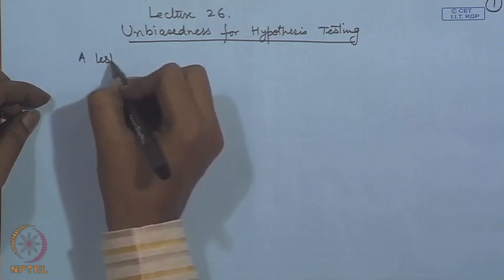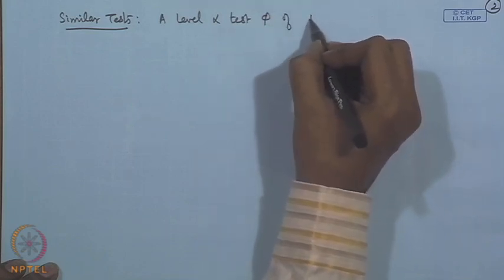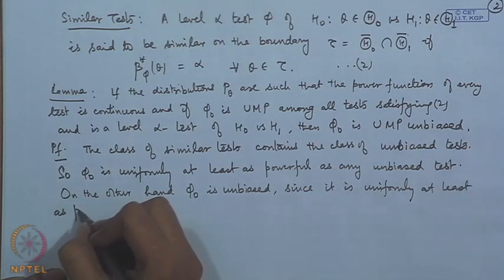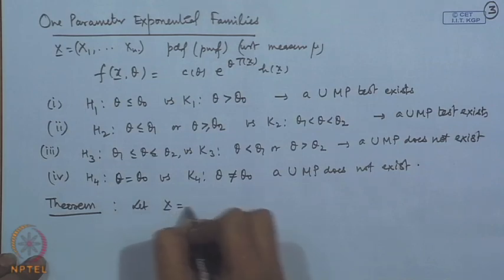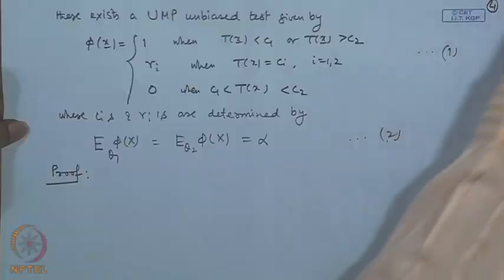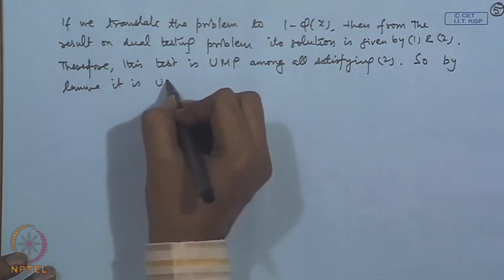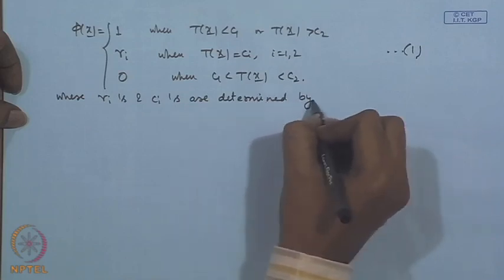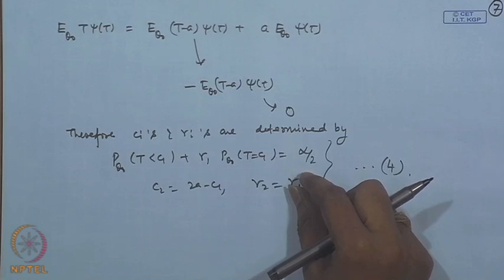Lecture 41 : UMP Unbiased Tests-I